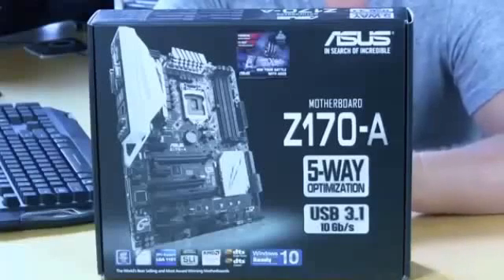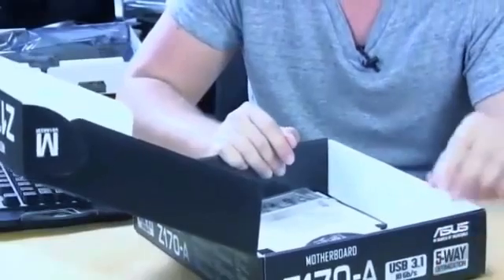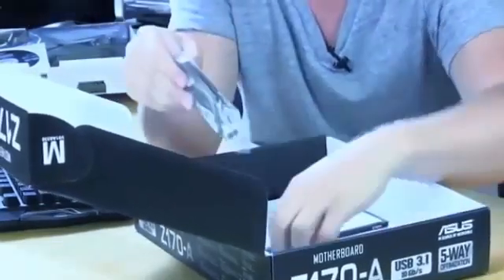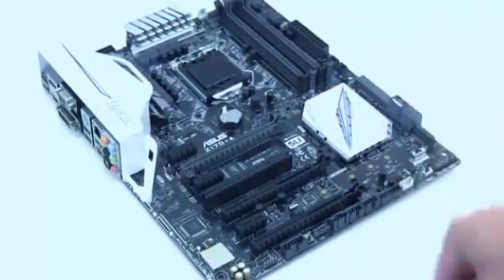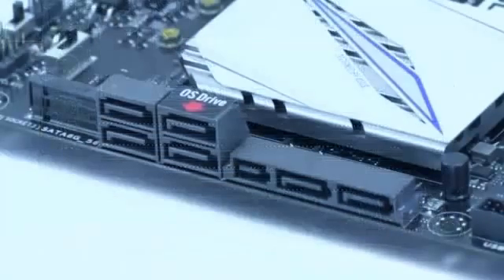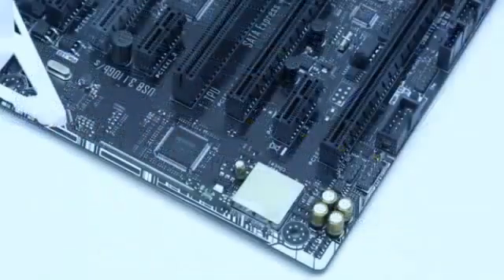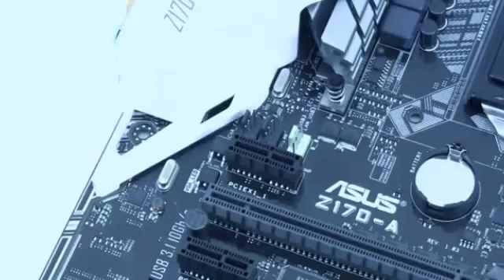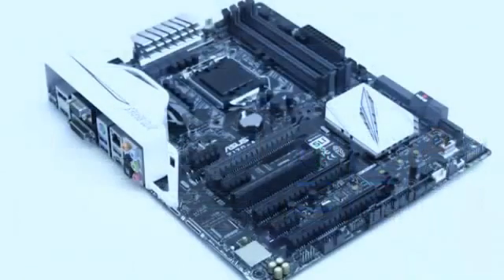ASUS Strix Z270F Gaming Motherboard Unboxing Review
1. The successor to the Z170 Pro Gaming motherboard series

2. Aura Sync RGB LED lighting and 3D printable modules for ultimate customizability

3. 5-Way Optimization — One-click full-system tuning handles everything from overclocking to cooling and beyond

4. Next-gen connectivity — Onboard dual M.2 slots for up to 32Gbps of PCIe bandwidth, and USB 3.1 Type-A and Type-C connectors

5. ROG SupremeFX audio — Renowned audio performance with dual headphone amplifiers, leveled-up Sonic Studio III, and Sonic Radar III

6. Gaming networking — Best-in-class Intel® Gigabit Ethernet, LANGuard, and GameFirst technology

7. Patent-pending ASUS SafeSlot for enhanced PCIe retention and shearing resistance

Please Check Our Recommended Products